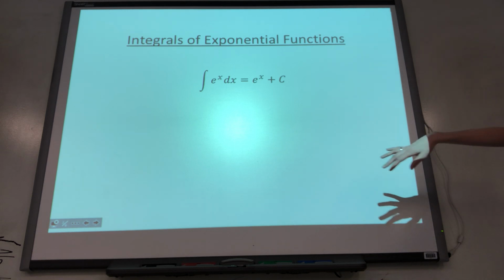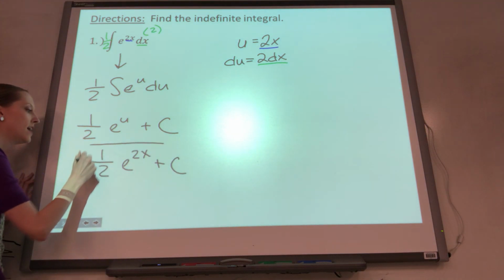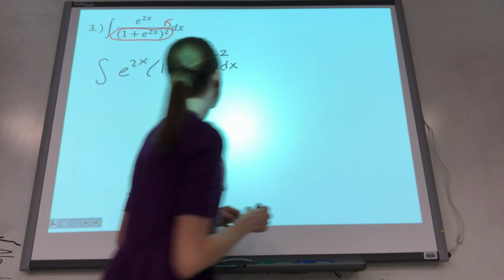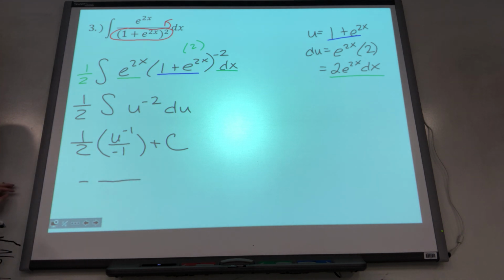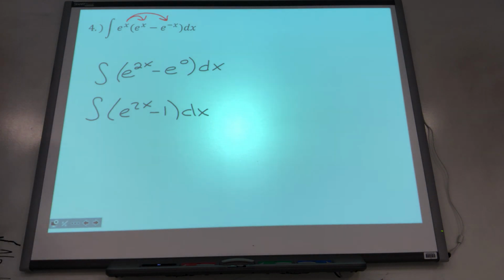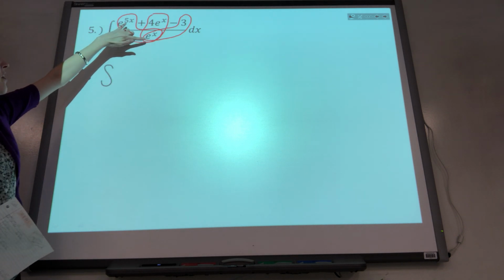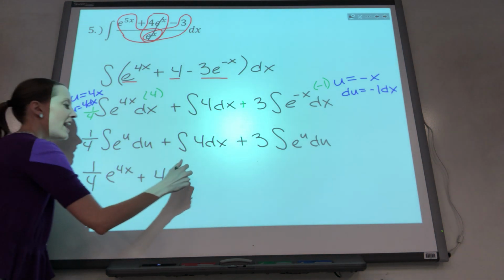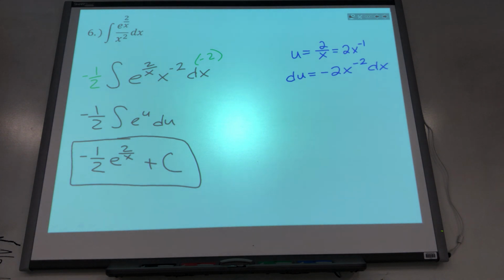Calc - Section 4-8 Part 1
Tuesday, April 2nd